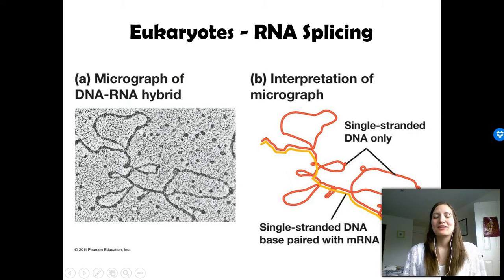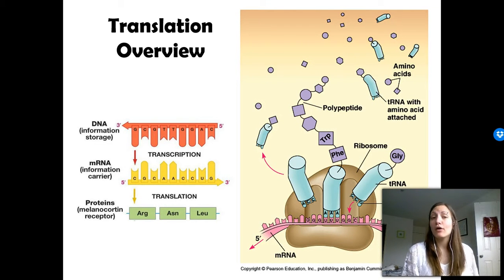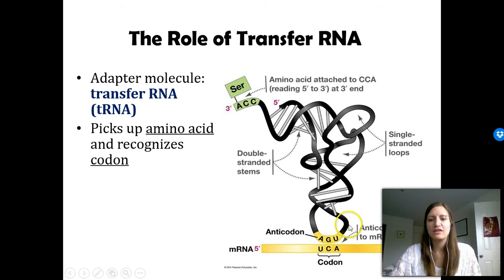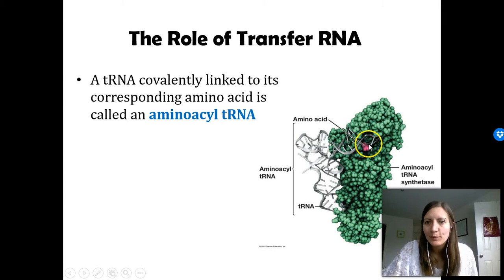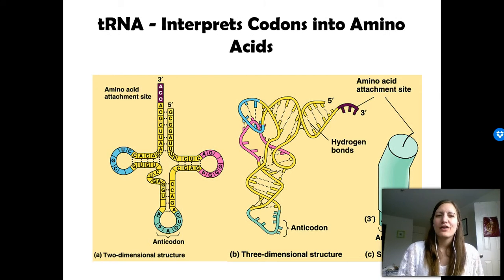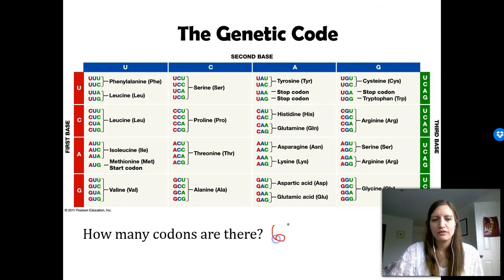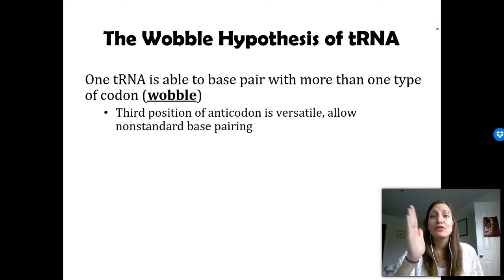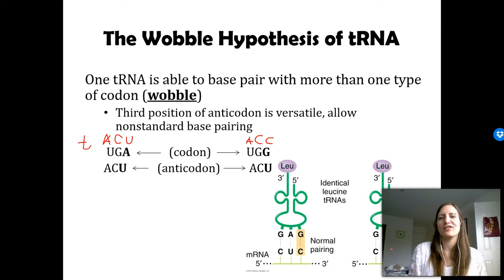1140_Video3_tRNA